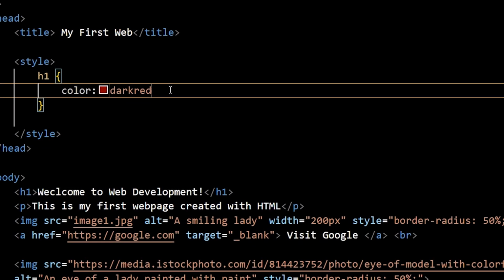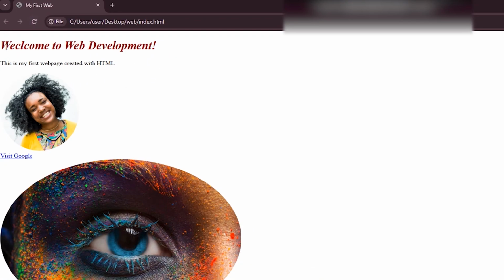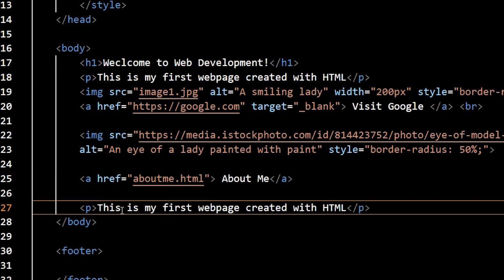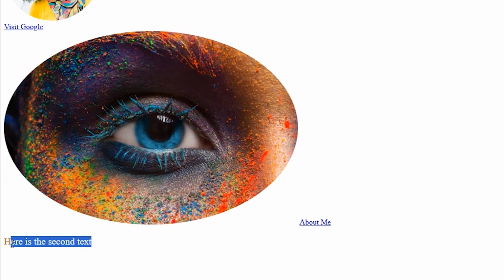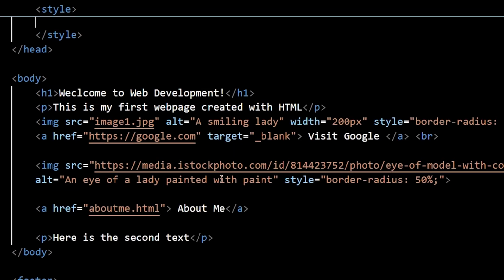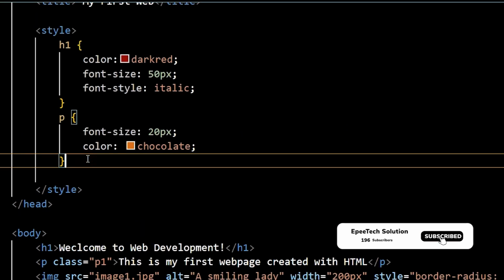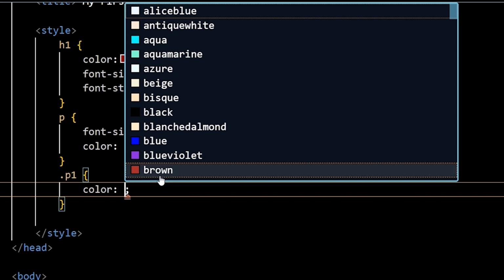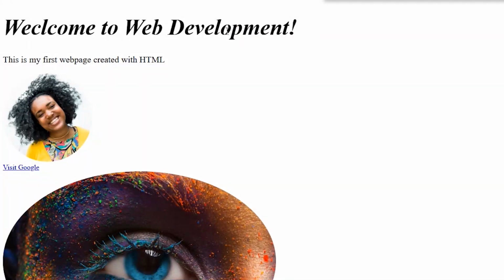Internal CSS & Class Selectors Explained | Stop Styling Only Elements (Part 7.2)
Welcome to Part 7.2 of our Web Development for Beginners series! In this 8-minute tutorial, we continue right from where we left off in Part 7.1 — diving deeper into internal CSS styling and introducing class selectors.

✅ What You’ll Learn in This Video:
✔️ How to apply multiple CSS properties to a single selector
✔️ The class selector: what it is, when to use it, and why it's powerful
✔️ Why you should avoid relying only on element selectors in your projects
✔️ Best practices for clean and scalable CSS
✔️ Real-time demonstration using internal CSS and class selectors
✔️ A beginner-friendly explanation with practical examples

🎓 This video is a must-watch if you're just starting with HTML and CSS. We break it down in simple terms and provide you with a real-world understanding of how CSS selectors can help organize and scale your styles more effectively.

💬 Let’s Talk!
Drop your questions or feedback in the comments! Want your code reviewed in future videos? Use Epee_solution in your comment or tag your snippet.